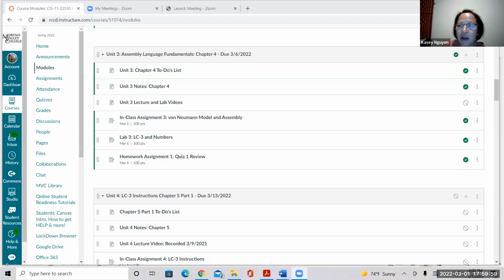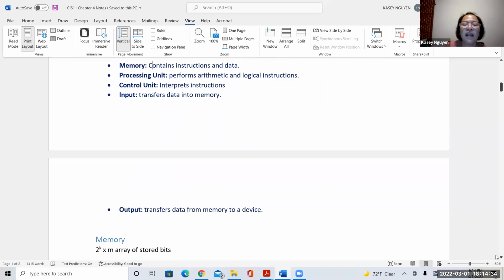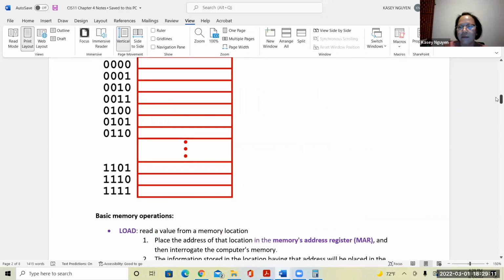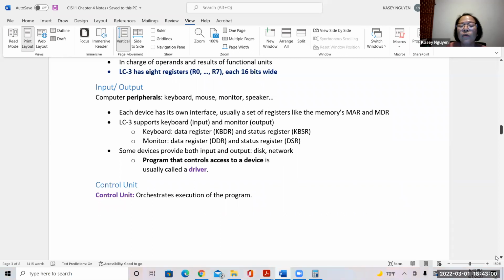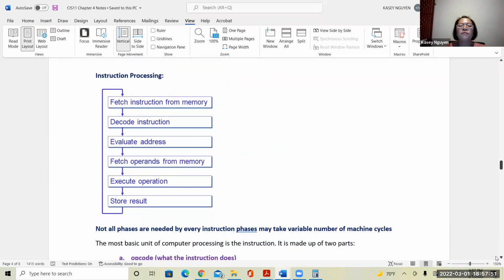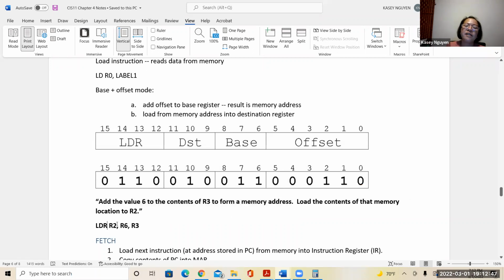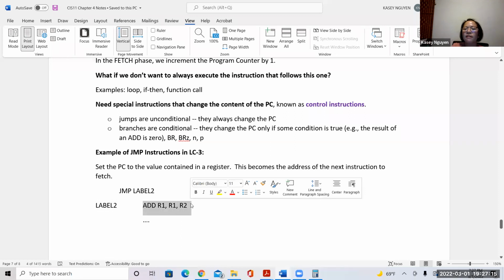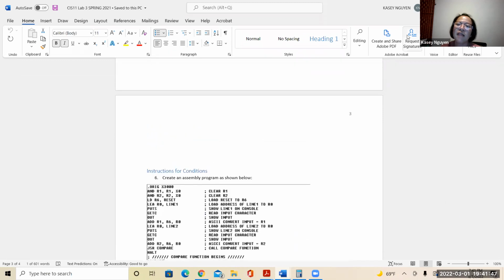CIS-11 Unit 3 Lecture: von Neumann Model, processing unit, instructions and memory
Explanation on von Neumann model, component, 6 steps in processing, memory allocation and instructions.